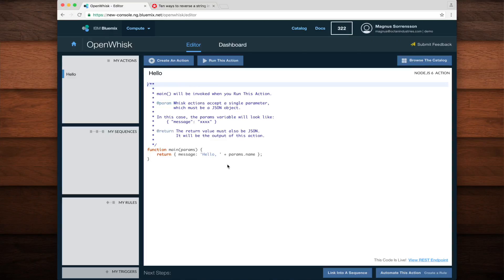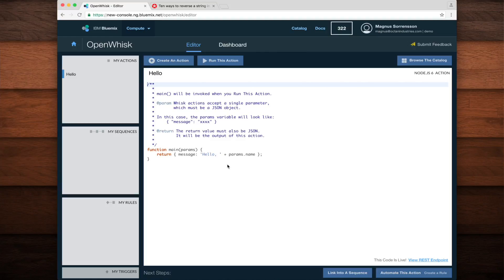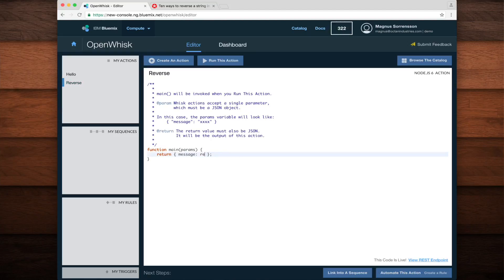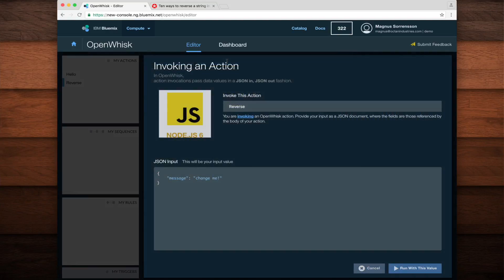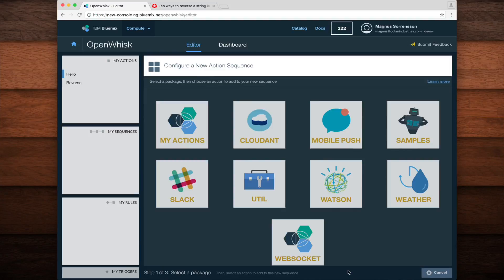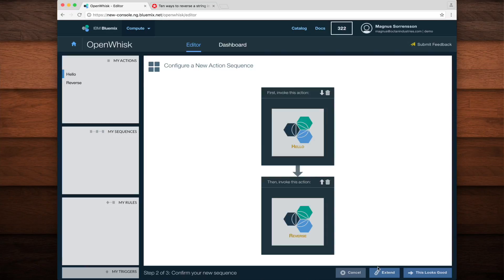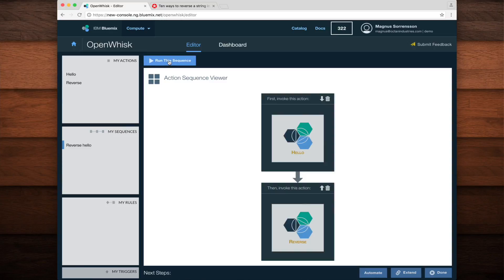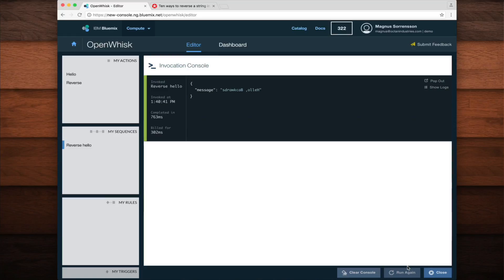Link multiple OpenWhisk actions together in a sequence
OpenWhisk sequences allow you to combine existing actions in new and interesting ways. Here's how to create a sequence using the IBM Bluemix UI.